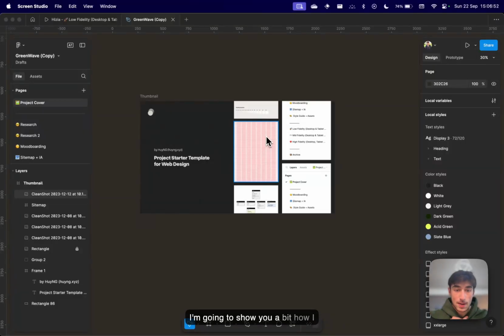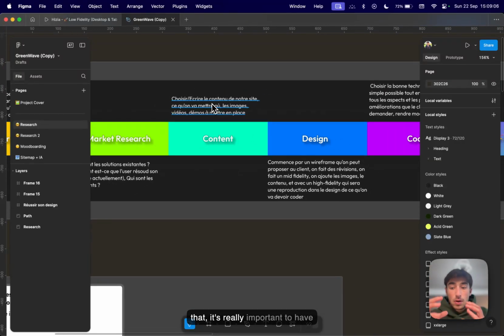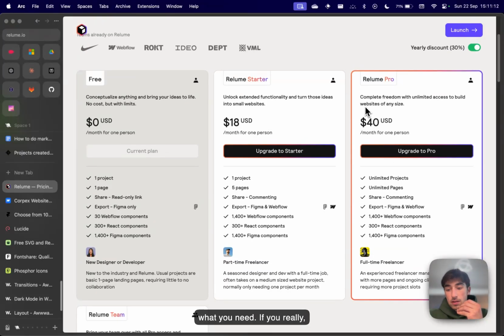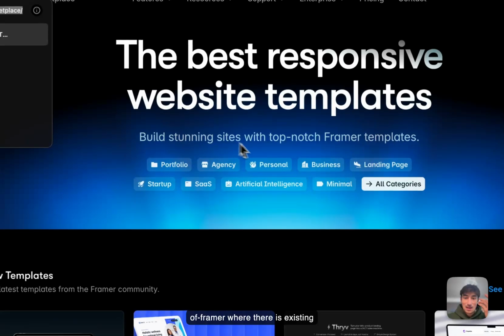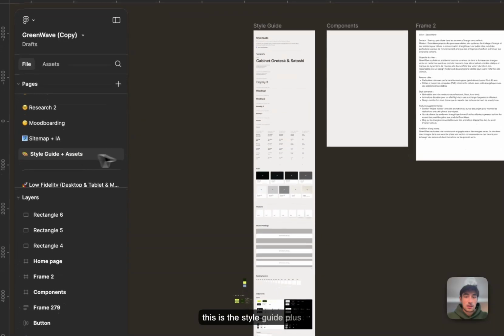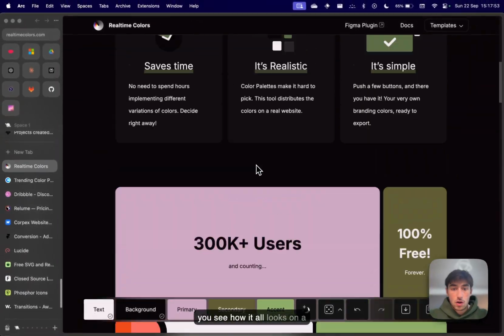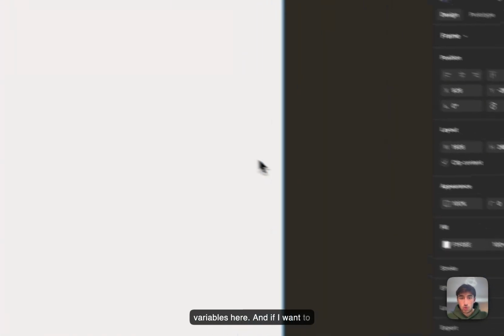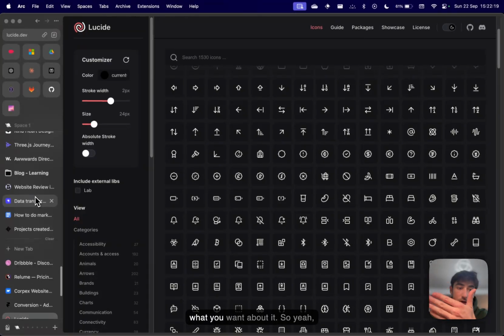Process to make /GREAT\ freelancing projects (Designer & Developer) !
In this video I show you my process of making great freelancing projects !

Great channel recommandation for Freelancing :
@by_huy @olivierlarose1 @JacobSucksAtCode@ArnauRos